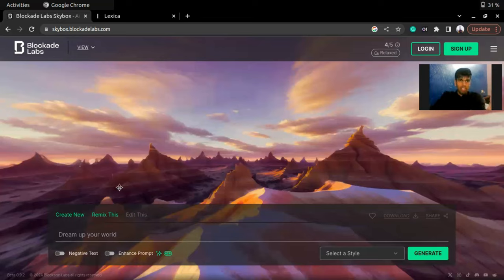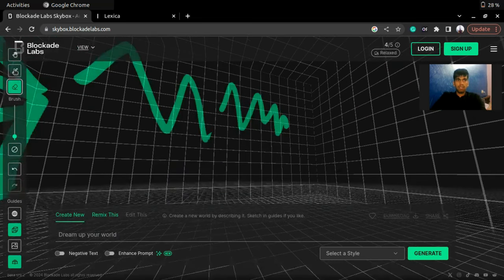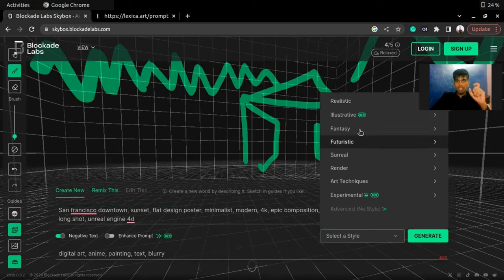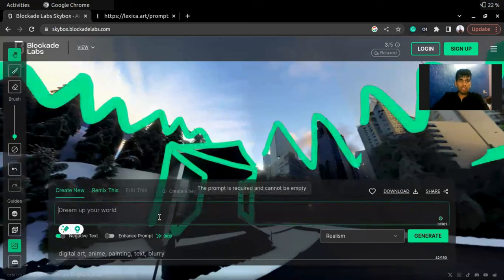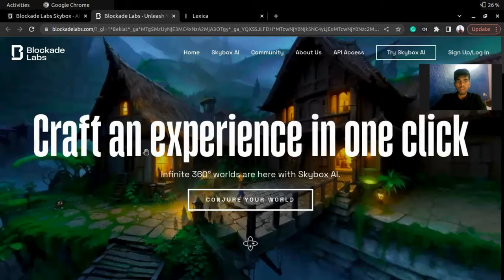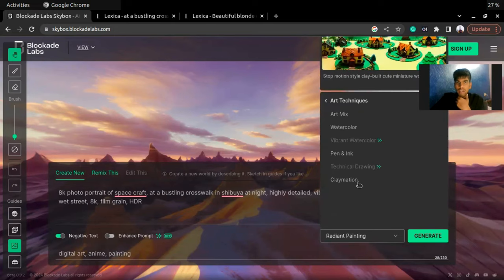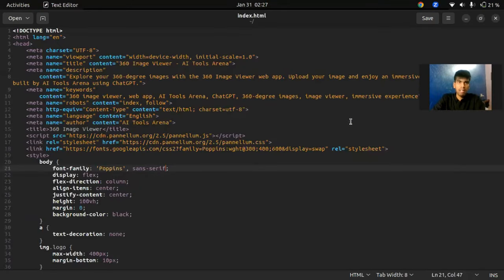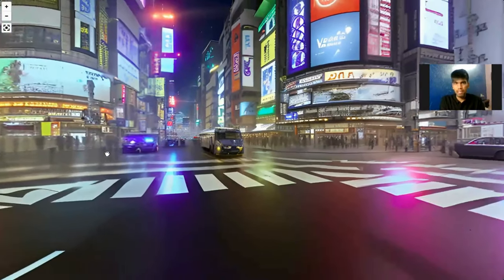Create a 3D World using AI | Skybox AI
In this video, we will create a 3D world using Skybox AI by Blockade Labs. Further, we will use a 360 Image Viewer to convert a 3D image into a 360 Image viewer that can be used as video to replace the background.

About Skybox AI:
Create 3D worlds from text prompts without coding with our intuitive AI platform. Used in movies, games, education, and design.

Timestamps:

00:00 End Result
00:19 Introduction
02:24 Drawing - Skybox AI
05:44 Lexica Art for prompts
06:19 Drawing to 3D Realistic World
11:22 Prompt to 3D World
16:31 360 Image Viewer
19:06 Closing remarks